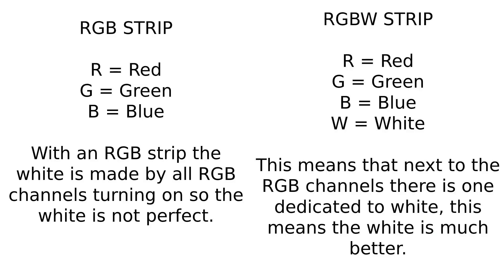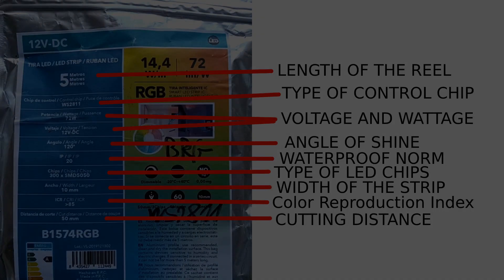DIY - What To Know About LEDstrips Before Buying!! How To Connect Them Without Soldering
Hey YouTube and welcome to another video!

My name is Joshua, I'm a starting artist original from Belgium but living in Barcelona.
Moved there in March 2020, lost many opportunities as so many people, and therefore it would be great to get a like!

Welcome to this video about what to know about LEDstrips before buying them and how to connect them without soldering. ( I really advice soldering BTW!!! )

I go over a whole bunch of technical terms and try to explain them to you to make it easier for you to make the right purchase for your project!

If you want to start soldering, here is my DIY video about that :

@09:22 I said 60Leds/Meter but is is 30Leds/Meter

Links of the strips and connectors in the video, I could not find everything so I tried to find as most as possible on Amazon :

connectorkit nr 1 :
connectorkit nr 2 :
12V RGB strip, not individually adressable, 30 LEDs/Meter :
12V RGB strip, individually adressable :